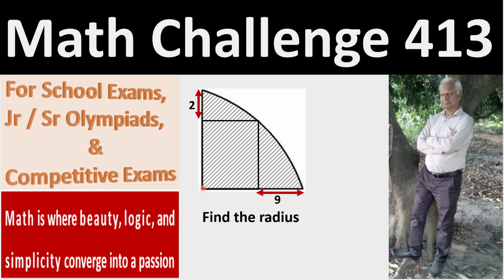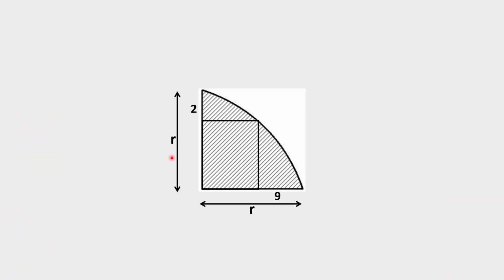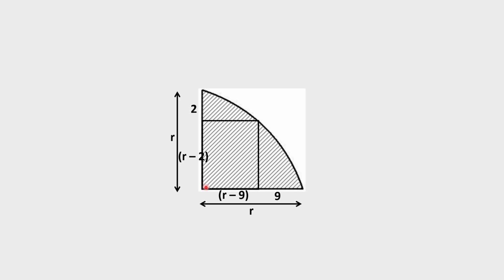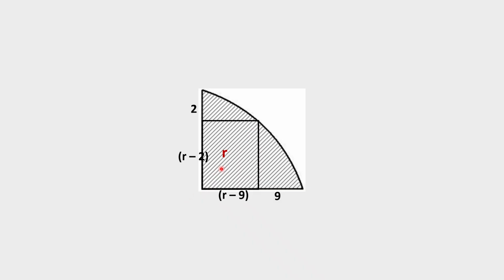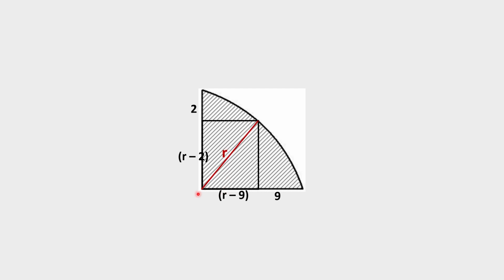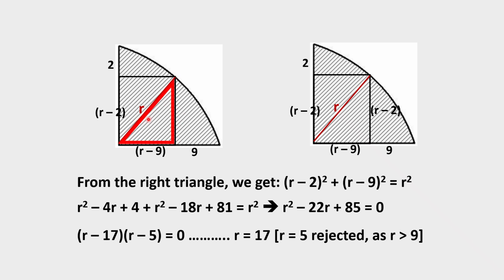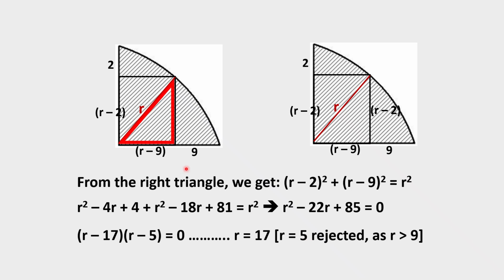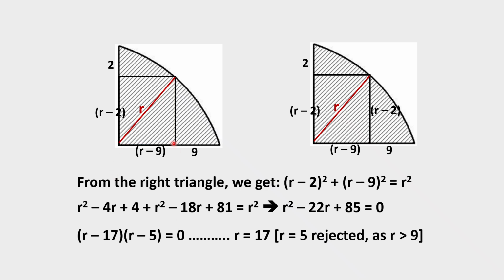Math Challenge 413